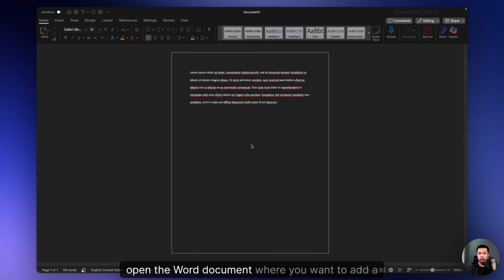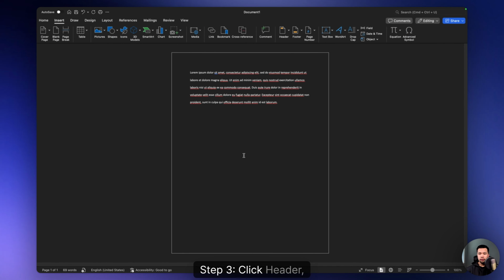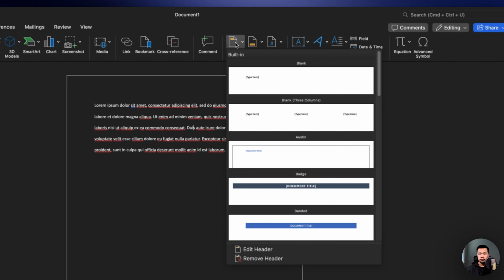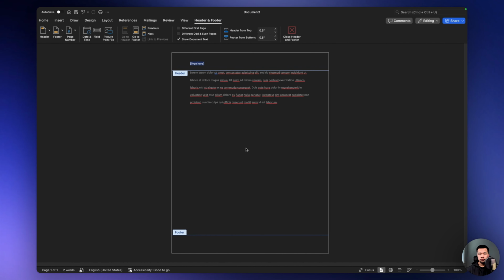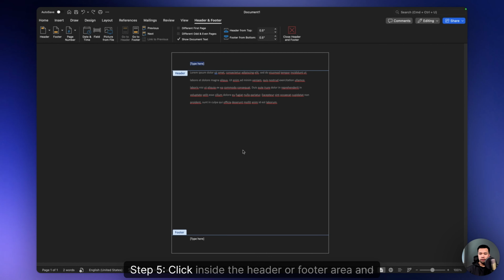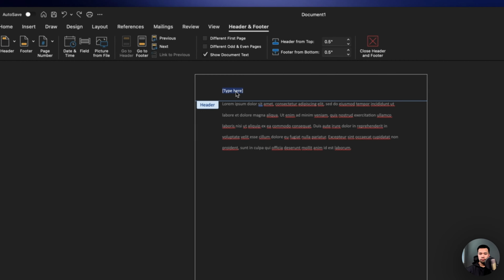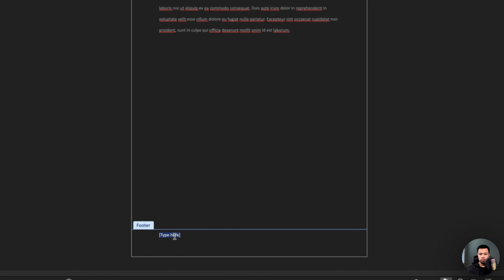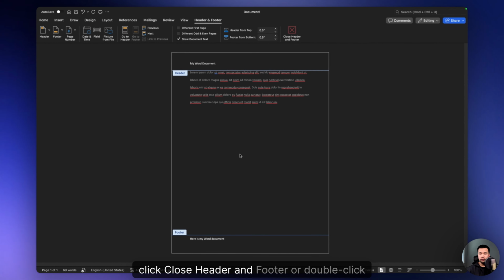How to Insert a Header and Footer in Microsoft Word (Step by Step)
Want to add page numbers or titles to your document? In this quick tutorial, I’ll show you how to insert a header and footer in Microsoft Word. Headers and footers help keep your documents organized and professional.

In this video, you’ll learn:

Where to find the header and footer options in Word
How to add and edit a header and footer